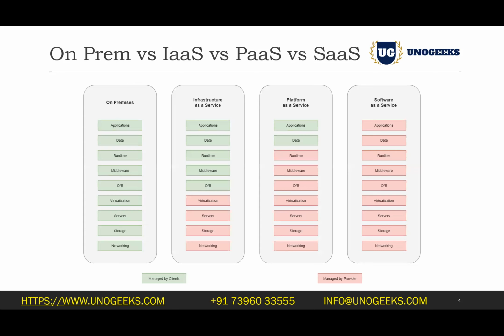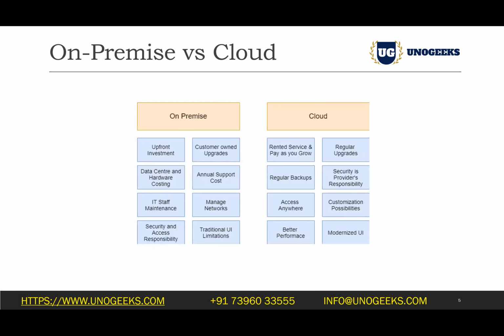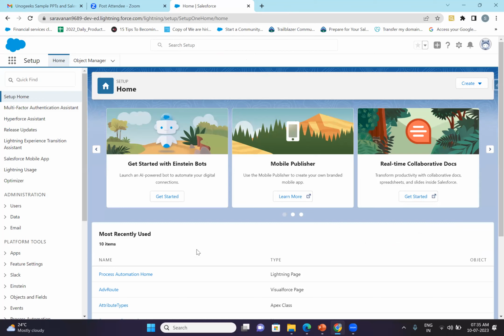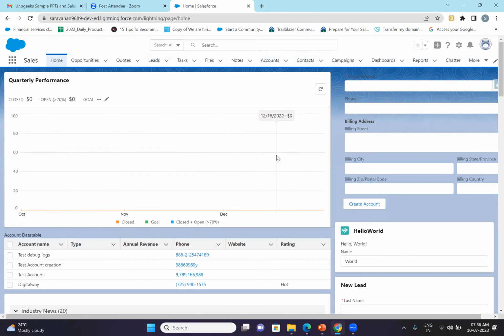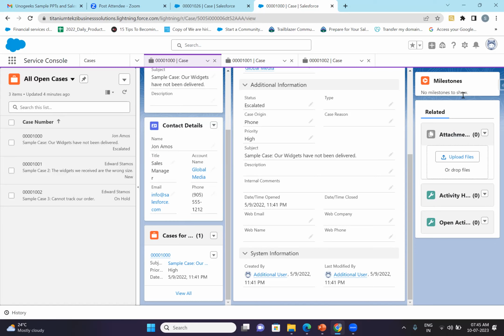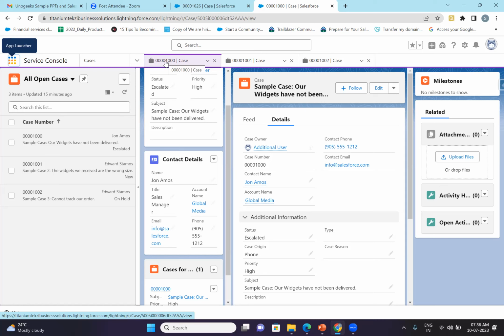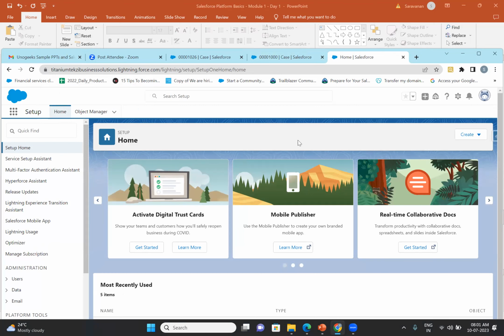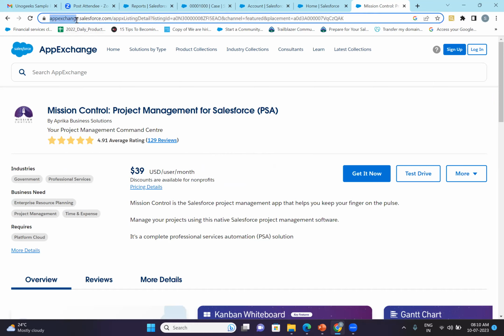Salesforce Training Day1 Demo | Best Salesforce Training Online for Beginners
| salesforce training and placement in pune | salesforce training and placement in nagpur | salesforce apex training
| training motivating compensating and leading the salesforce | salesforce reports and dashboards training | salesforce training bangalore
| salesforce training bootcamp | salesforce training books | salesforce training basics | salesforce training best practices | salesforce training benefits | salesforce training by salesforce
| salesforce billing training | salesforce lightning training videos for beginners | salesforce sales training videos for beginners
| salesforce.com demo/training video | salesforce case management training | salesforce health cloud training | salesforce classic training
| salesforce customer service training | salesforce training days | salesforce training documents | salesforce training dubai
| salesforce training duration | salesforce training developer | learning salesforce development with apex book | salesforce datorama training
| salesforce delphi training | salesforce platform developer 1 training | salesforce training deutsch | salesforce training free
| salesforce training for beginners | salesforce training for sales reps | salesforce training from india | salesforce training for beginners free
| salesforce training free online | salesforce training for non it background | salesforce training for new users
| salesforce training for marketers | salesforce fsl training | salesforce flow training | salesforce training guide | salesforce training guide pdf
| salesforce training india | salesforce training in person | salesforce training in hyderabad with placement | salesforce training in ameerpet
| salesforce training in jaipur | salesforce training in bangalore with placement | salesforce training karachi | salesforce training linkedin | salesforce training london | salesforce training levels | salesforce lwc training | salesforce lwc learning | salesforce training modules
| salesforce training manual | salesforce training military | salesforce training manual pdf | salesforce training materials
| salesforce navigation training | training of salesforce | salesforce omnistudio training
| salesforce training program | salesforce training partners | salesforce training pdf | salesforce training powerpoint presentation | salesforce training paths
| salesforce training plan | salesforce training providers | salesforce training placement | salesforce real time projects training
| salesforce pathfinder training program | salesforce podcast training | salesforce psa training | salesforce training reports and dashboards | salesforce training resources | salesforce training sandbox
| salesforce training south africa | salesforce sales training
| salesforce field service training | salesforce training topics | salesforce training tutorials | salesforce training template | salesforce training videos
| salesforce training videos youtube | salesforce training with job guarantee | salesforce training webinars | salesforce training with placement | salesforce training with placement in pune
| salesforce training with job placement | salesforce training with 100 placement | xl connector salesforce
| salesforce training youtube | how to work with salesforce | 0 to 1 salesforce | salesforce training 101
| standard controller in salesforce | set up salesforce | salesforce tricks and tips | salesforce in 5 minutes
| 6sense salesforce | salesforce setup guide | set up salesforce knowledge

Salesforce Training Day 1 Demo Session

Click 'Show More' to expand ⬇⬇⬇⬇⬇⬇⬇⬇

Unogeeks is the No.1 IT Training Institute which delivers best in class training in Trending and In Demand IT Courses.